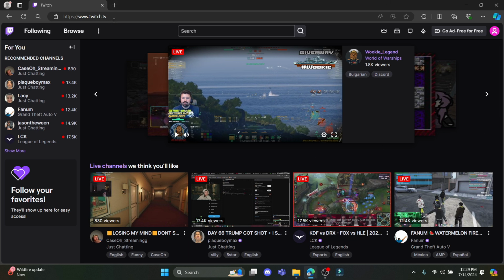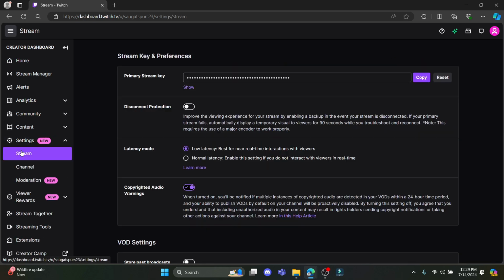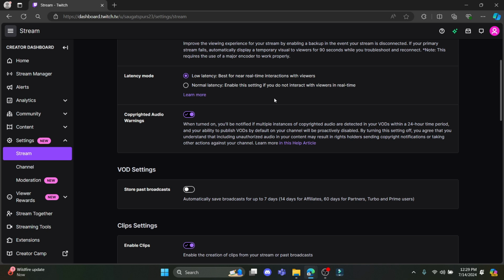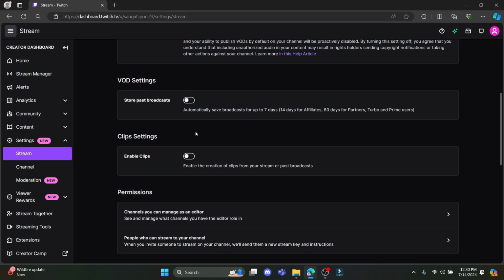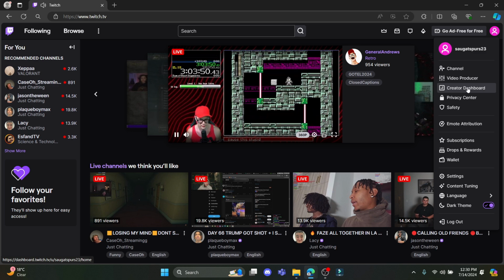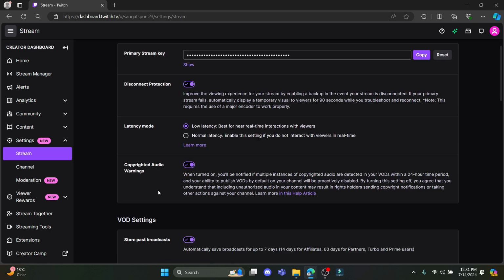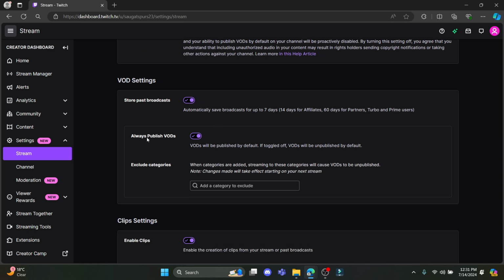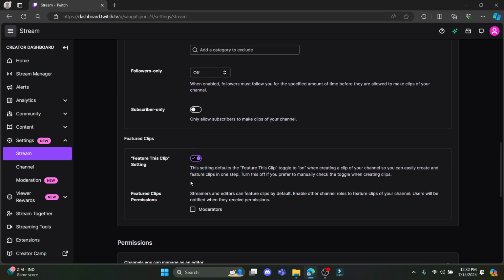How to Save Streams on Twitch (EASY!!)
In this video, you'll learn how to save your streams on Twitch. We’ll show you how to set up your account so that your streams are automatically saved for later. You'll also see how to find and manage your past streams, so you can easily access and share them whenever you want.